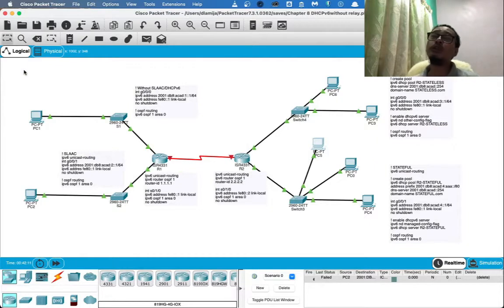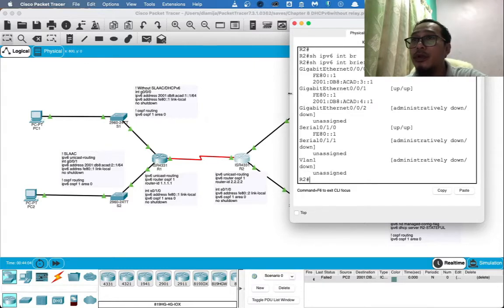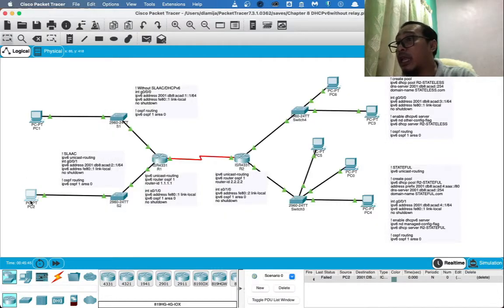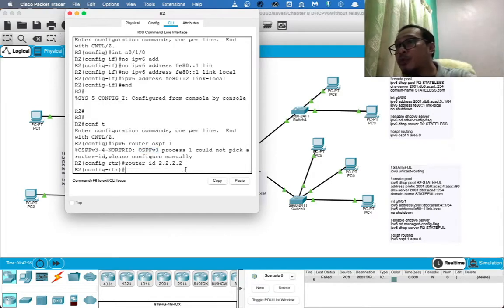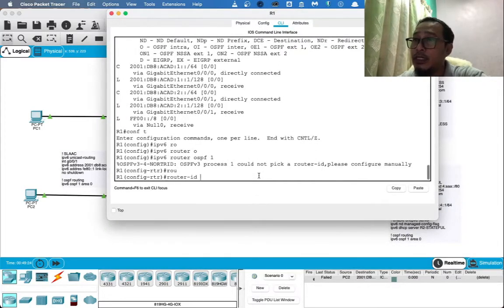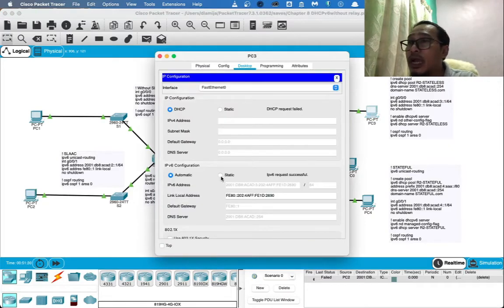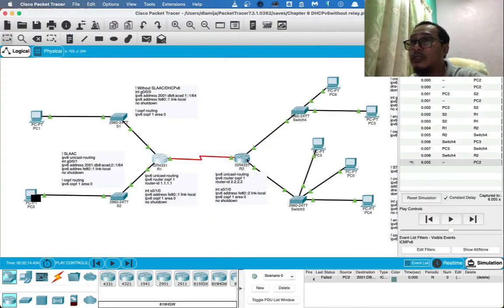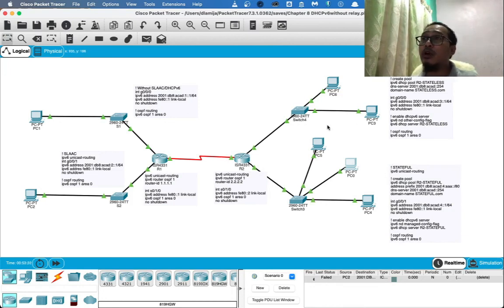OSPFv3 with DHCPv6 Exercise